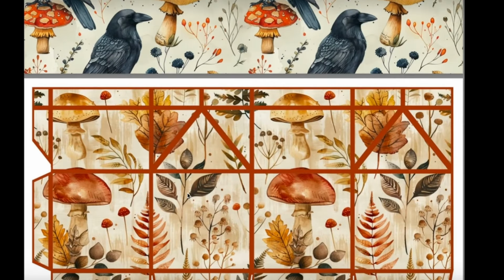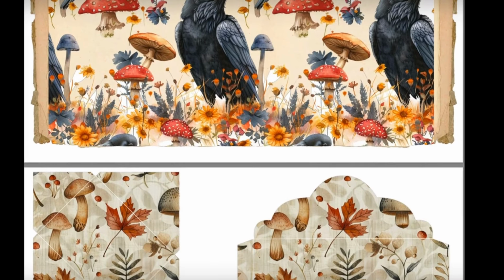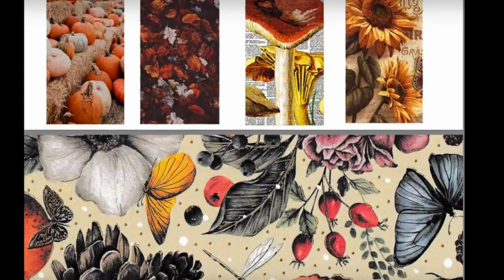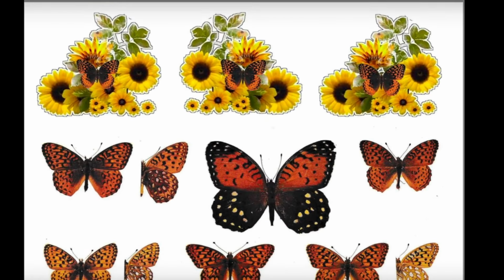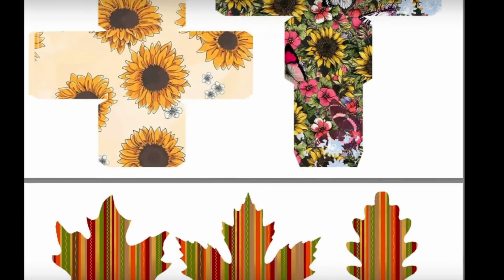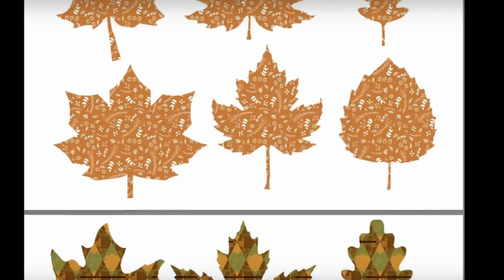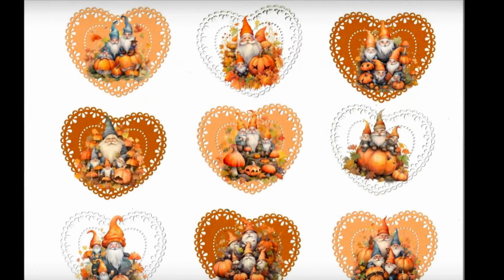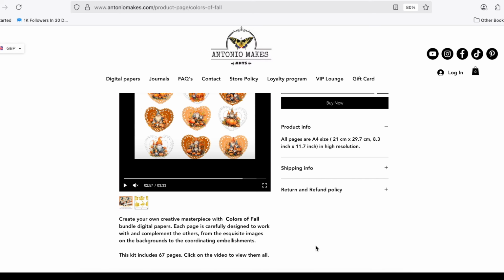🎁🍁🍂How To Get Free Fall Digital Papers For Crafts | Friday Freebie Free Printable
Get creative with this beautiful free printable, perfect for junk journals, card making, scrapbooking, and other paper craft projects! 🌸✨ Add a touch of charm and whimsy to your projects with this ready-to-use design.

You receive:
- 3 digital paper packs sent to your email every month

Welcome to this week’s Friday Freebie! In today’s junk journal tutorial, I’m sharing a fun and easy project perfect for beginners and experienced crafters alike. Join me for a relaxing journal with me session where we use digital kits, free printables for junk journals, and create some beautiful DIY ephemera together. Whether you're just starting out with junk journals for beginners or looking for fresh junk journal ideas and junk journal tips, this video has something for you! You’ll also get a peek at a journal flip through and discover my go-to best glue for junk journaling. Don't forget to download this week's free printable—perfect for your free printable paper crafts and journal spreads.

Hit play and let’s do some junk journaling together!

Antonio x